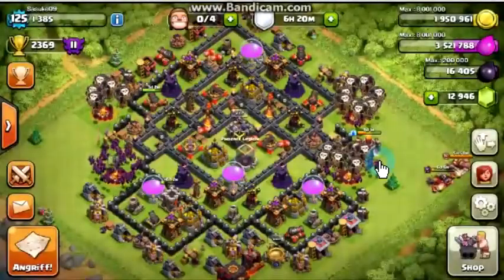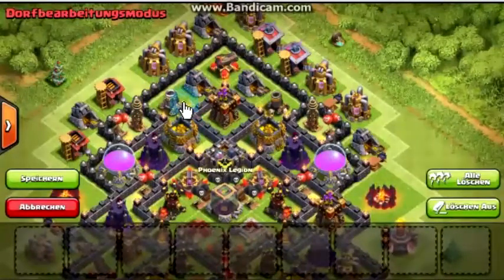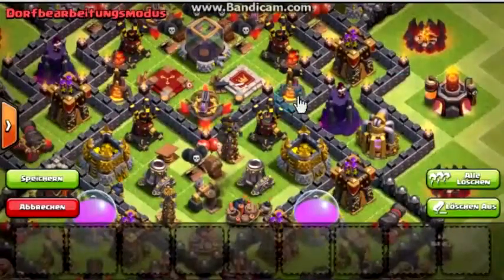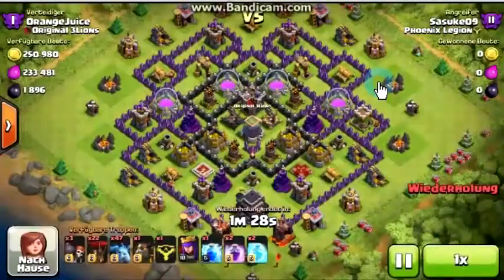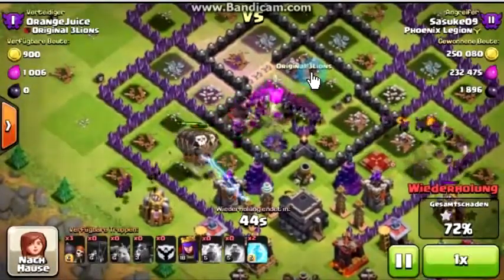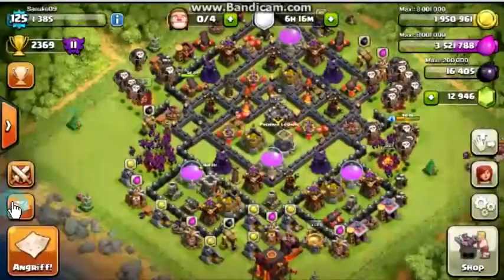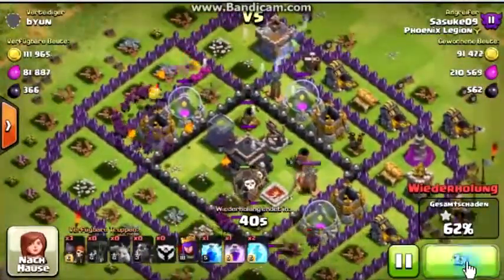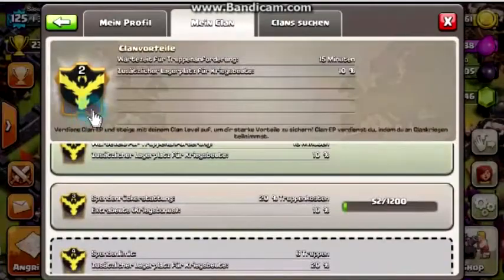Let's Build #3 (Clashingwith Sasuke09 Base Builds)